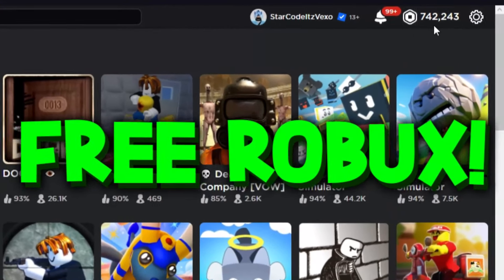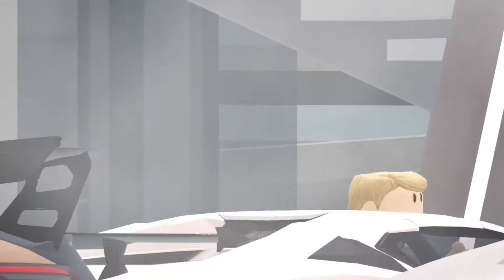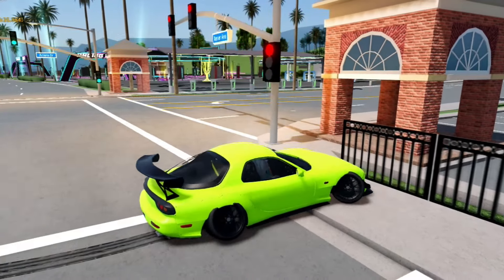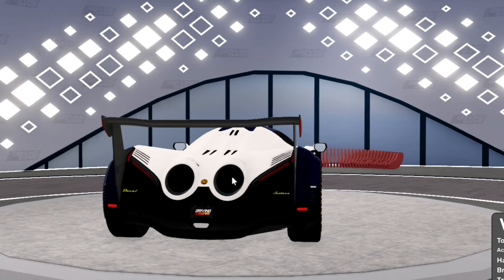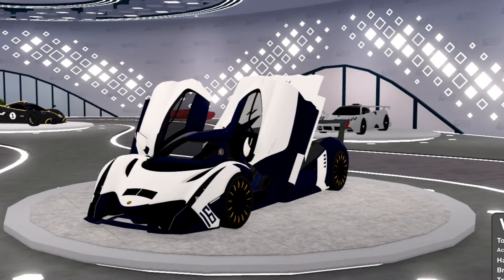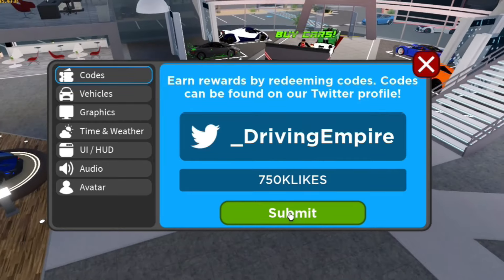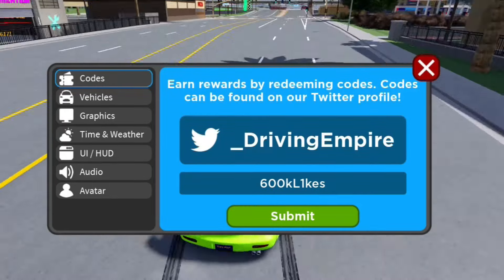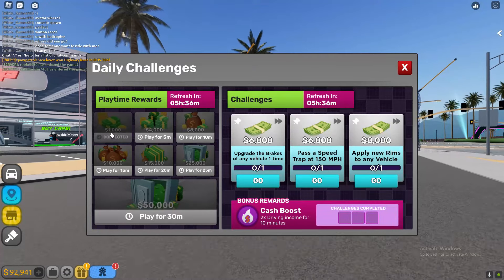*NEW* ALL WORKING DEVEL UPDATE CODES FOR DRIVING EMPIRE! ROBLOX DRIVING EMPIRE CODES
*NEW* ALL WORKING DEVEL UPDATE CODES FOR DRIVING EMPIRE! ROBLOX DRIVING EMPIRE CODES In this driving empire codes video I redeemed all of the new driving empire codes enjoy all the driving empire codes as these driving empire codes will give you free money!